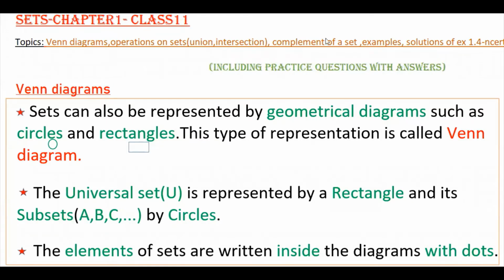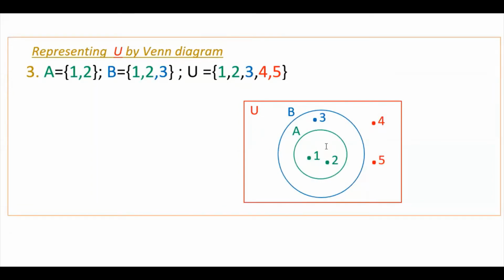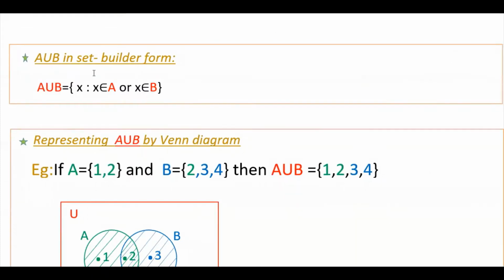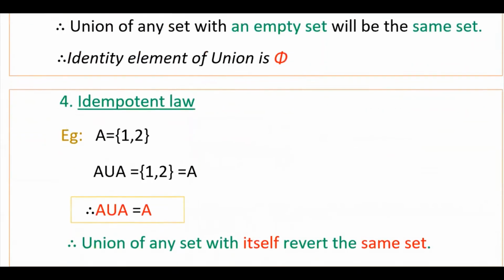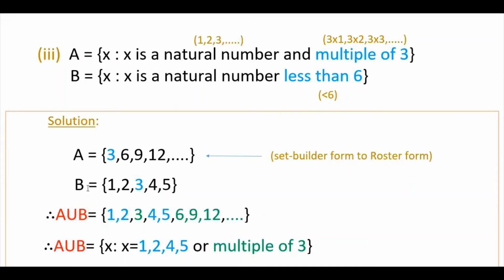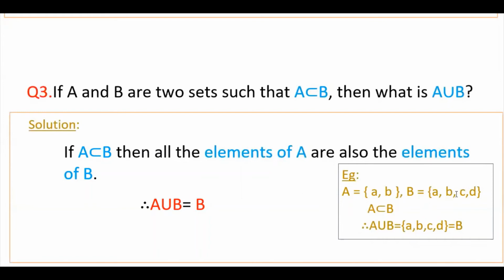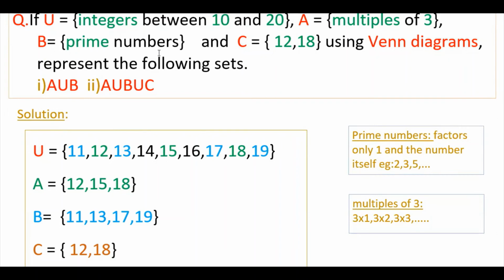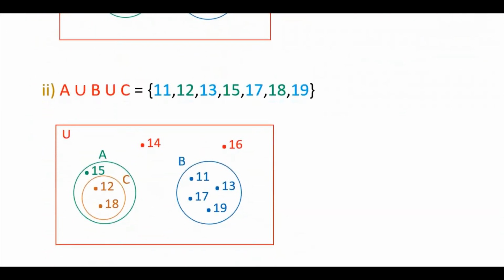class11| sets | venn diagram | union | commutative ,associative, identity element, idempotent law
In this video we will learn about Venn diagrams, Operations on sets ,Union, properties(commutative, associative laws,
identity element ,idempotent law).

 And also will learn solutions of Q1 to Q4 from Exercise1.4 from Ncert.